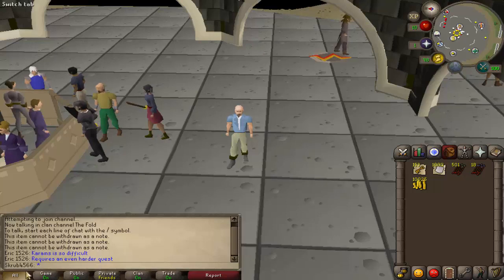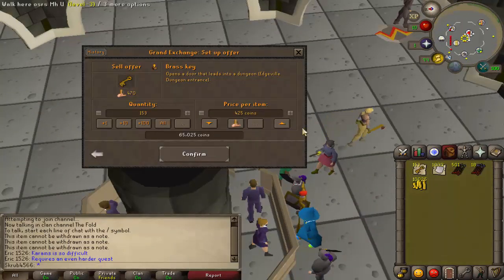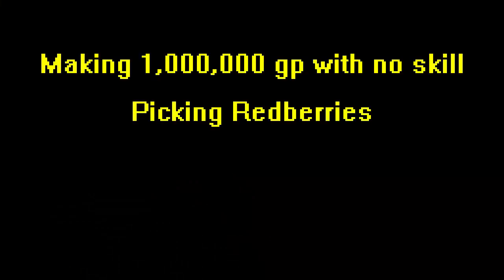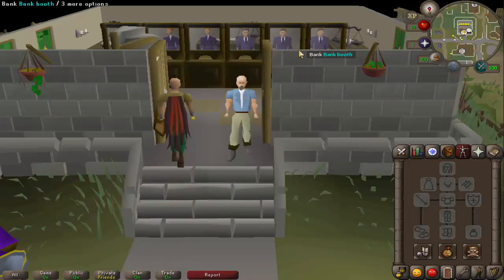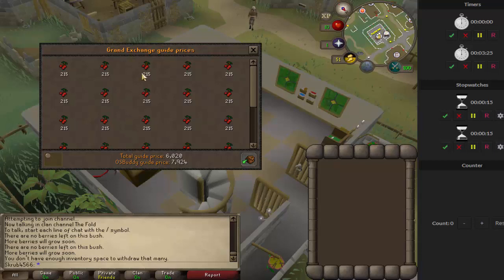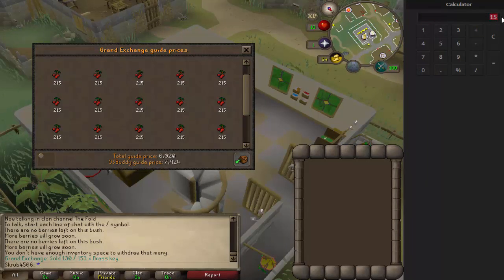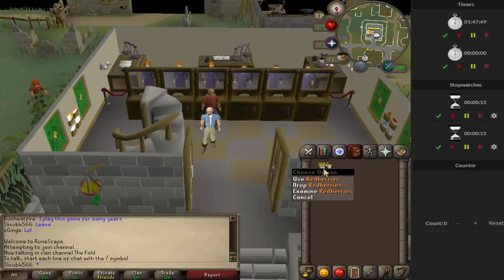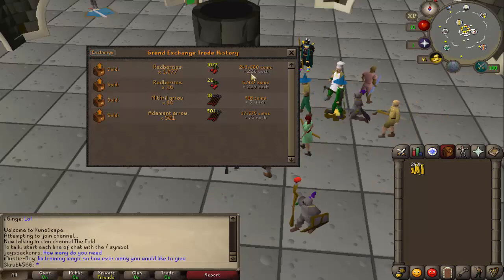Making One Mill With No Skill - PART 4 (F2P Money Making)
After a 6 month break from Mill with no Skill, it is back!

This is a free to play money making method that involves picking red berries south of varrock by the mining pit. This series of videos shows  how to make money in f2p with a level 3 account.